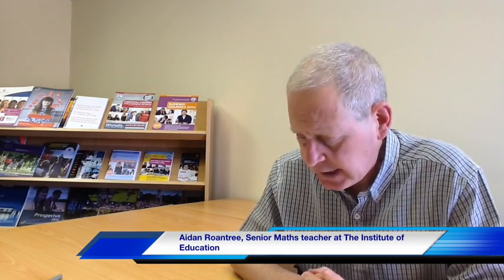Leaving Cert 2015 Maths (H) Paper 1 - Exam Analysis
Aidan Roantree, Maths teacher at The Institute of Education, analyses the Leaving Cert 2015 Higher Level Maths Paper 1.